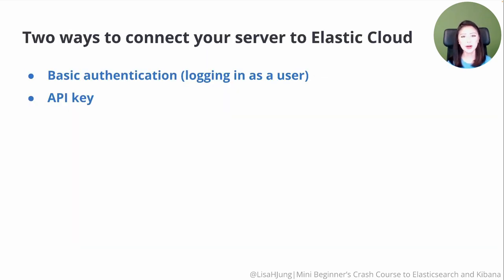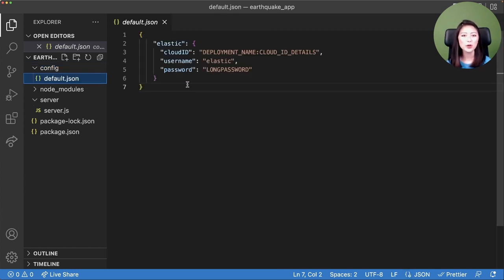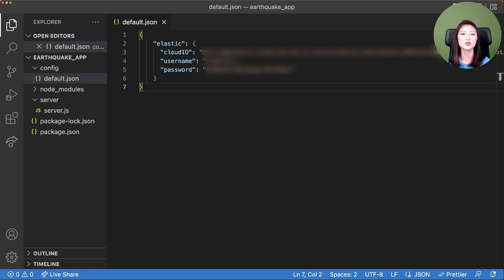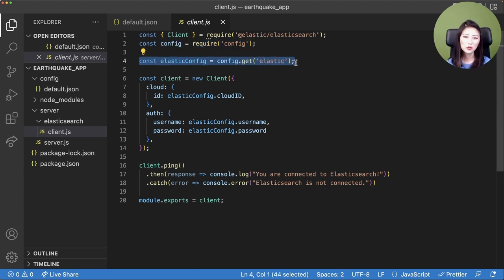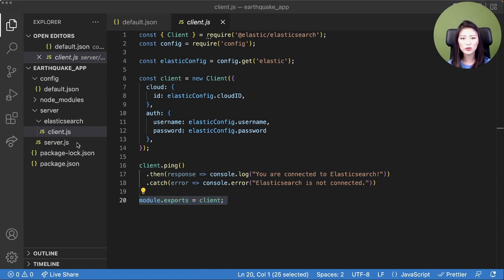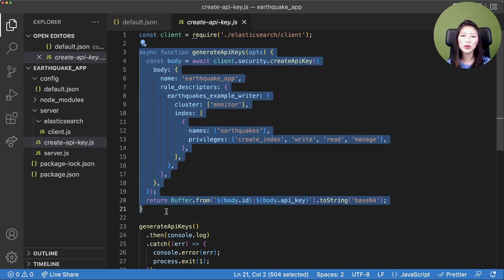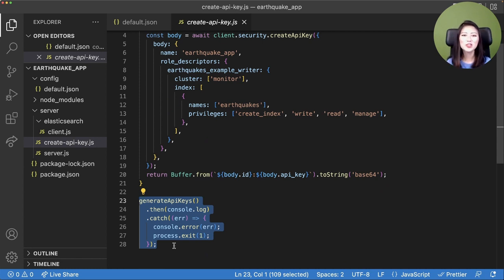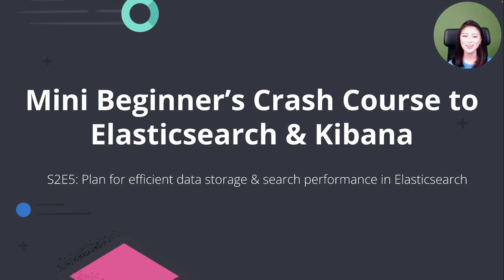S2E4: Mini Beginner's Crash Course on Building a full stack JavaScript app with Elasticsearch Part 4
S2E4: Securely connect Node.js server to Elastic Cloud

This is episode 4 of season 2 of Mini Beginner’s Crash Course to Elasticsearch and Kibana.

Mini Beginner’s Crash Course is a course for developers with little to no experience with the Elasticsearch and Kibana or those who could use a refresher.

Join Elastic Developer Advocate Lisa Jung(@lisahjung) to learn how to:
-Build a full stack JavaScript app
-Connect the app to Elasticsearch
-Retrieve API data
-Transform the retrieved data
-Ingest transformed data into Elasticsearch
-Set up the app for search
-Display search results for the app user
-Visualize data with Kibana Lens

HEADS UP!
In this episode, the credentials were intentionally blurred out.
When copying your credentials into the config/default.json file, make sure you wrap the credentials with double quotation marks as shown below.

    "elastic": {
      "cloudID": "paste the deployment name:cloud id details here",
      "username": "elastic",
      "password": "paste the deployment password here"

RESOURCES:
-Complementary blog part 4

-GitHub repos for episode 4
Connect to Elasticsearch via basic authentication

All season 2 episodes start with S2 in the title!